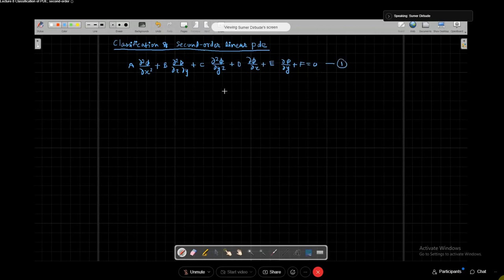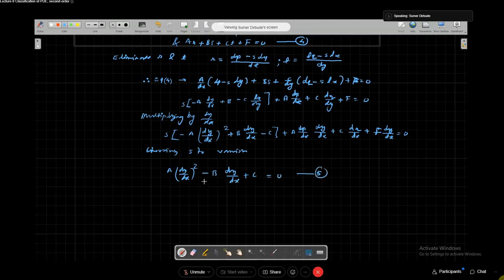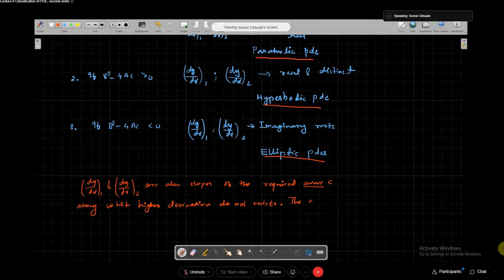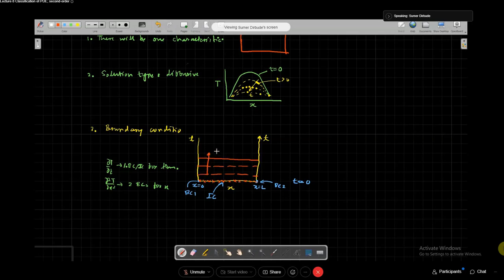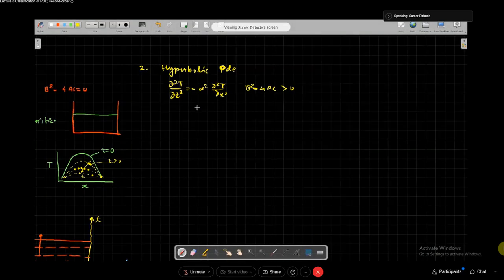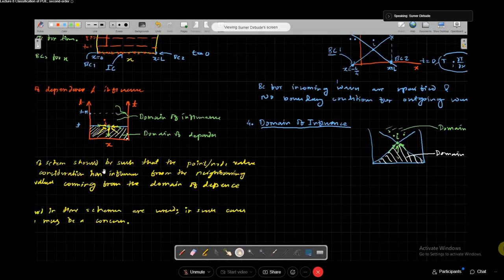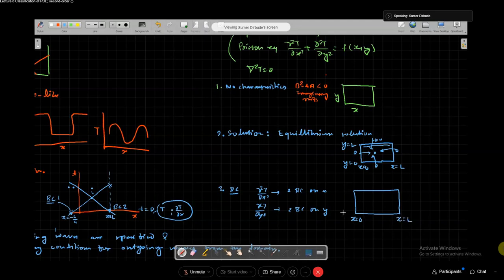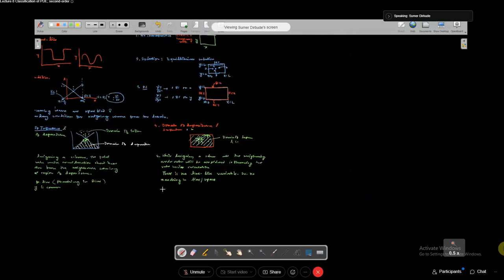Lecture 7 on CHT dated 2021 10 25